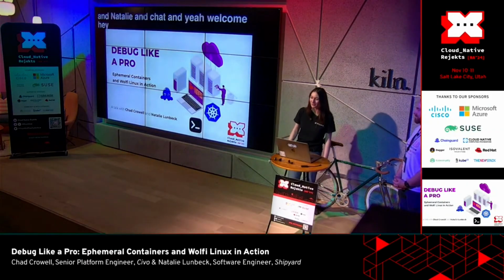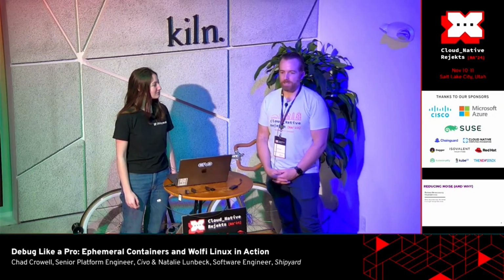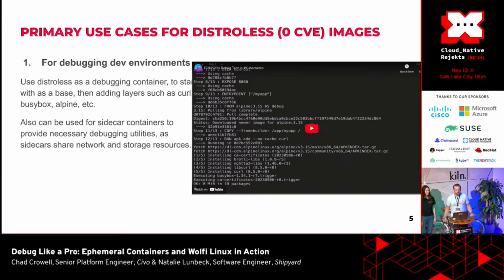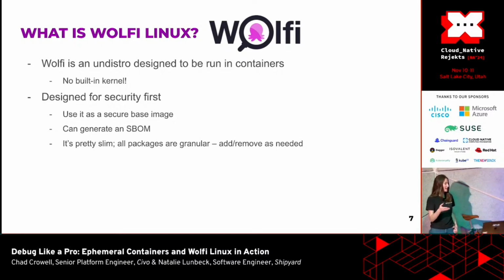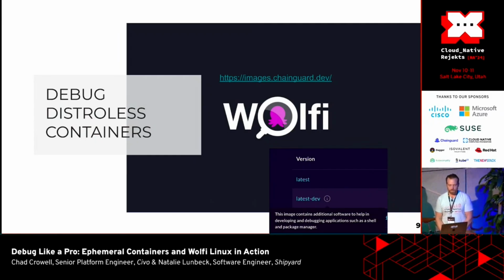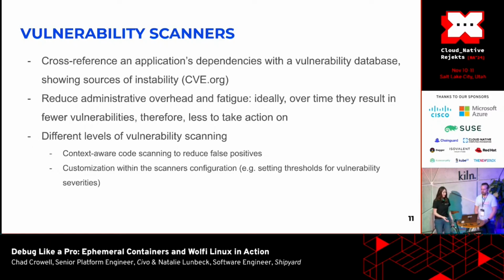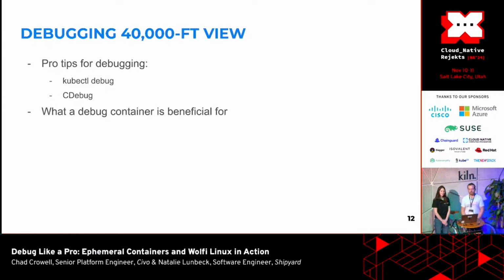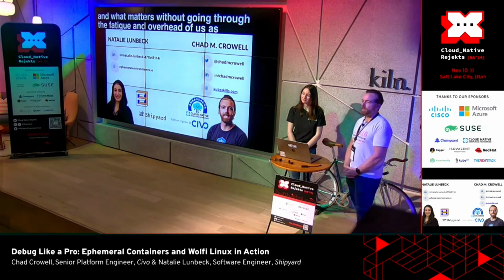Debug Like a Pro: Ephemeral Containers and Wolfi Linux in Action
As the complexity of your Kubernetes environments grows, so does the complexity of debugging all that complexity. Developers face issues such as replicating the environments locally to test features and/or bugs properly. Developers also face the problem of debugging packages and package dependencies, as images are sometimes sourced from an entire Linux operating system like Ubuntu. Lastly, when multiple environments use non-essential components, tracking the root cause and debugging the configuration drift between environments becomes a nightmare. Not to mention storage and network bandwidth costs, which are notoriously high in cloud environments.

Minimalistic images enhance the development and operational aspects of software projects for developers. They enable more efficient, secure, and reliable software delivery, particularly in agile and DevOps environments where speed and security are paramount. Ephemeral containers are designed to be short-lived and are often used for specific tasks like debugging or running temporary jobs. When combined with minimalistic images, the result is a highly efficient, focused, and secure environment.

In this talk, we aim to identify the operational cost of using bloated images and offer a better path forward for increased efficiency, security, and maintenance in the context of debugging and error resolution. This ultimately leads to operational bliss, allowing the developer to focus on pushing features and increasing productivity.

Speaker: Natalie Lunbeck & Chad Crowell